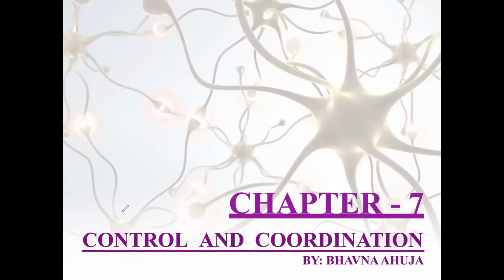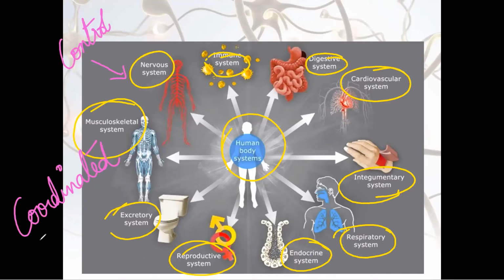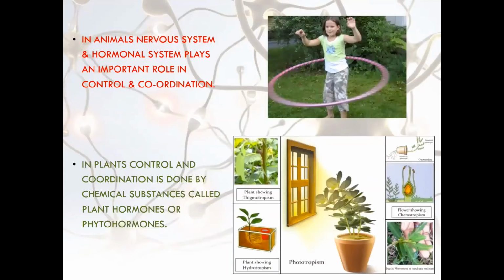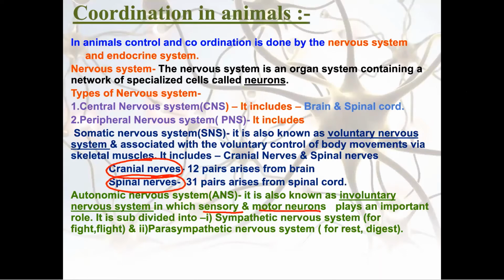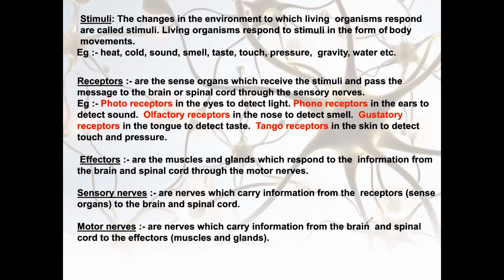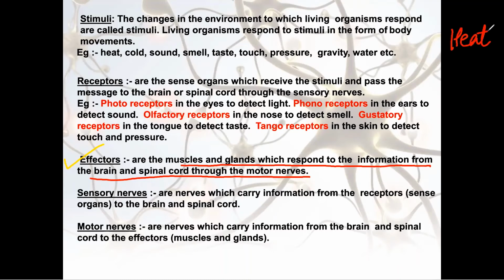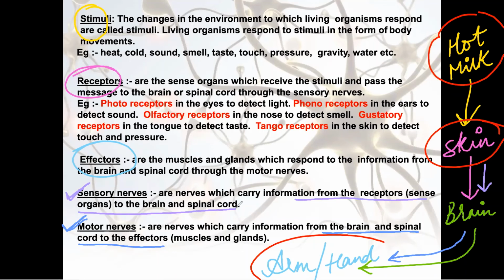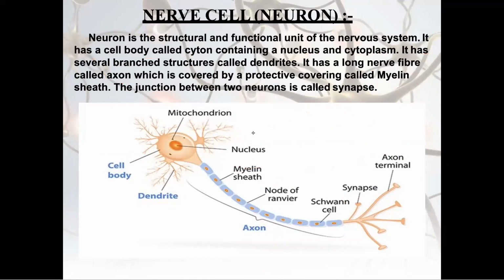Gr. X Science Ch 7 Control & Coordination : PART 1